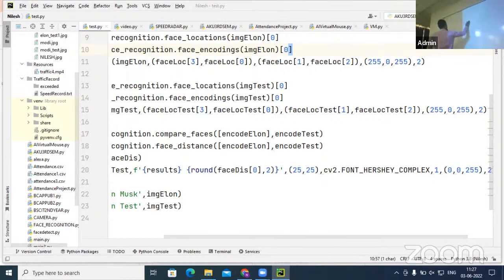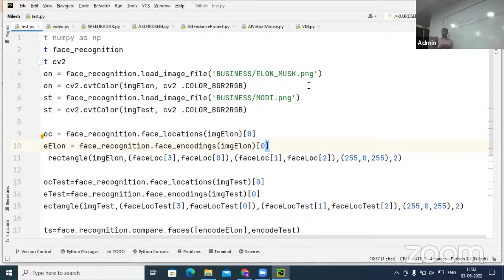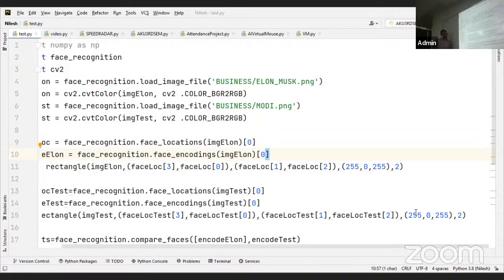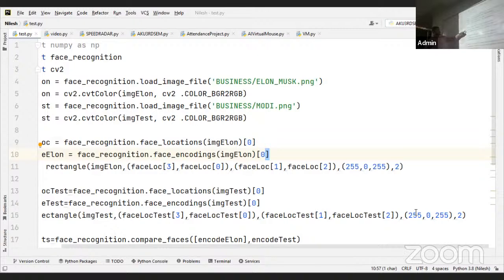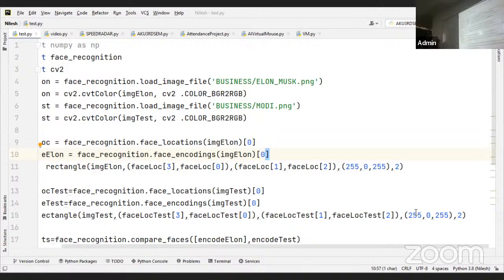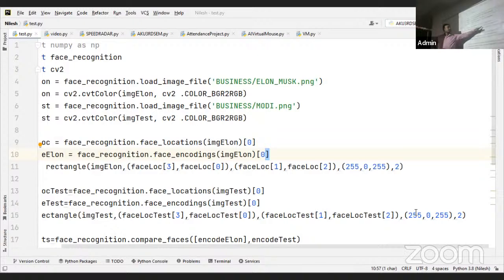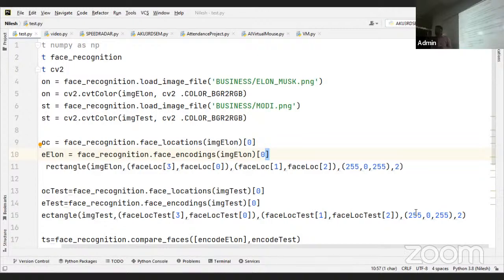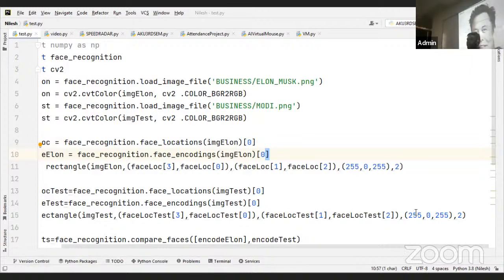AI & ML-BSC-IT-2021-2024,DATE:03/06/2022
BCA Course
BBA Course
BBM College
BBA College
BCA College
AKU Patna
Aryabhata University
PPU
Patliputra University
BBM Course
BBM Course in Patna
B.Sc-IT Course
B.Com
PGDM Course